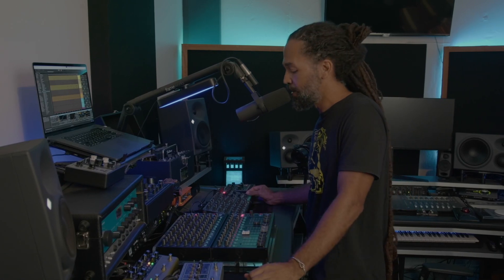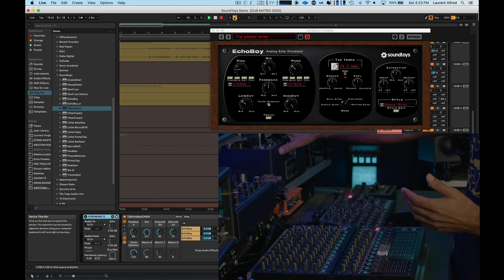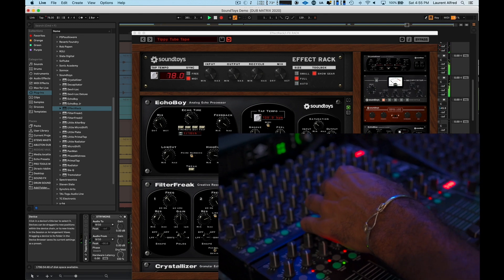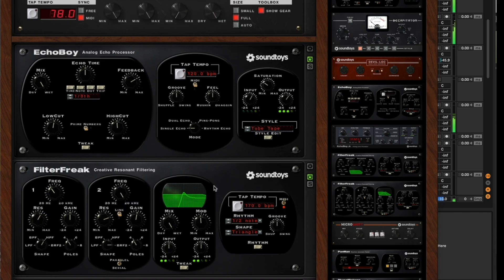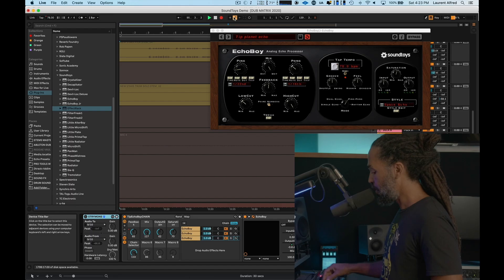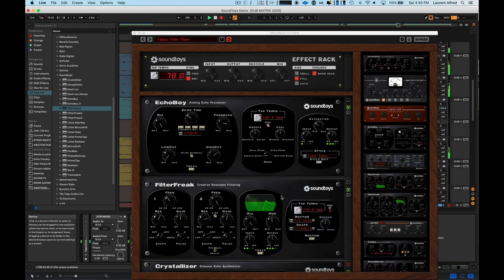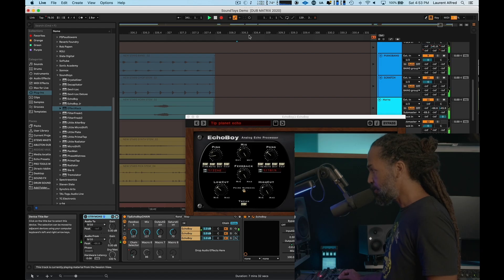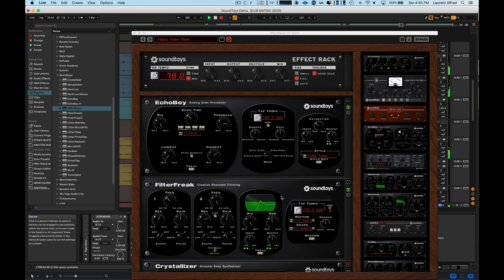Dub Effects Masterclass with Tippy I (ft Soundtoys)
Dub music musician and producer Tippy I stops by the SonicScoop channel to show his approach to using plugin effects as part of his live dubbing setup.

Using MIDI controllers to manipulate his Soundtoys plugins in real time, Tippy is able to bring compelling human performance to DAW-based music creation and manipulation.

Live dub music, a genre inspired by reggae music, in turn influenced countless other modern genres, from hip hop to pop, experimental rock to EDM.

If you are catching this video the week it comes out, be sure to check out the big sale on Rhythmic Manipulation

Hear the song from this video:
Live dub mix of: "Red Gold and Green Dubmarine" by Zion I Kings
Album: Future Ocean's Echo